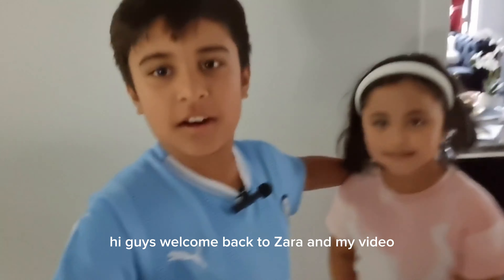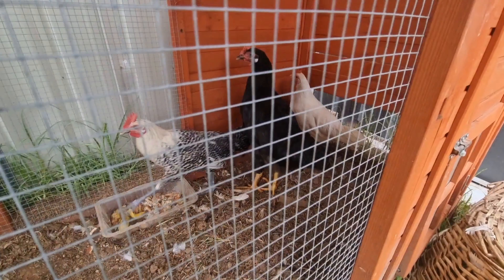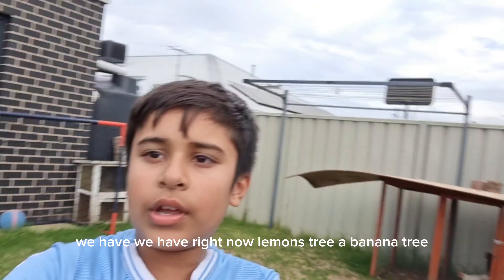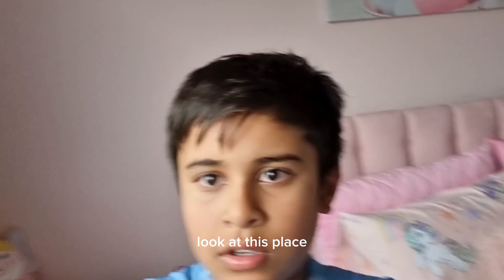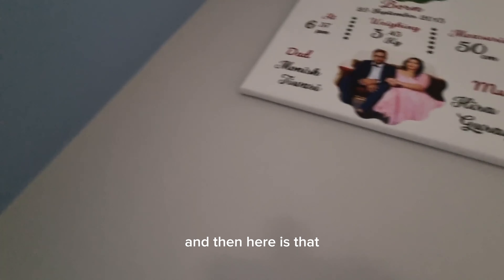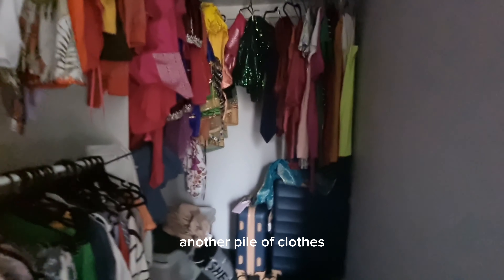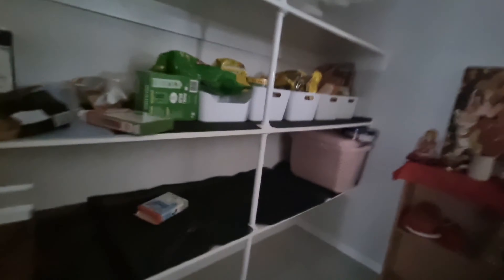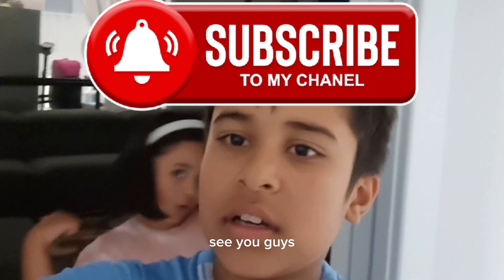Isaac and Zara's House Tour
Isaac and Zara's first vlog ever done by themselves.